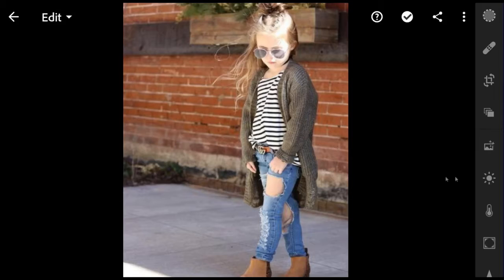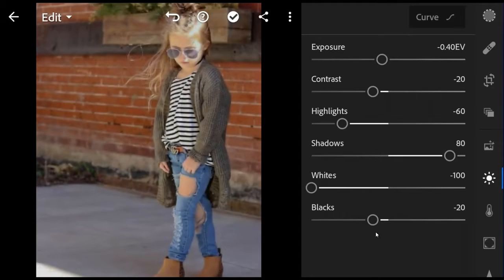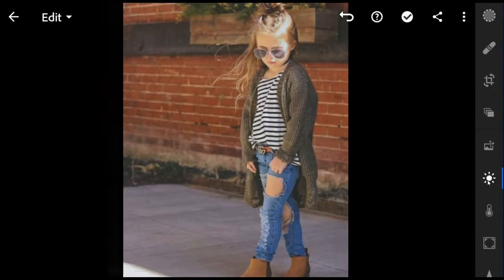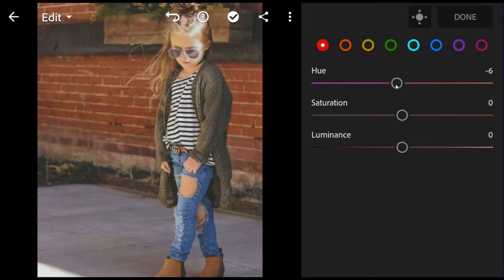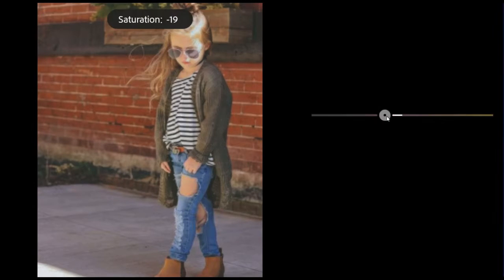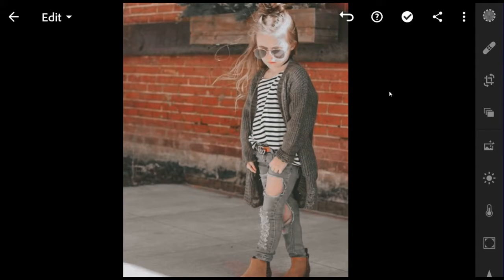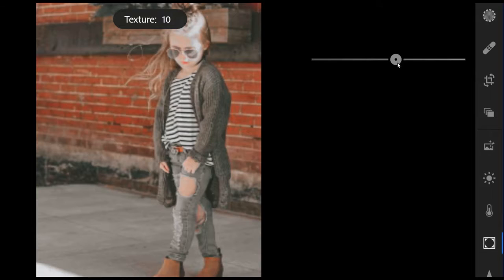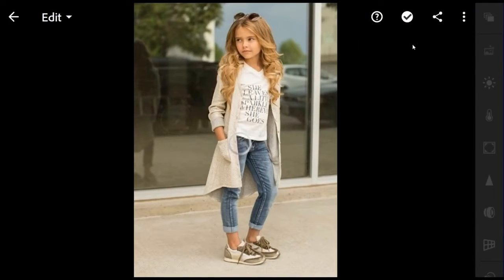lightroom mobile tutorial - how to edit pictures using URBAN STEEL preset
lightroom mobile presets -  URBAN STEEL lightroom preset

But before that, you must watch this video first, to get this presets by following the rules below.

SAVE TIME  !

▶ Pictures:

unsplash

Note:🔻
Don't upload my video on your channel

lightroom presets,
lightroom mobile korea,
lightroom mobile keywords,
sam kolder lightroom mobile,
lightroom mobile offline editing,
lightroom mobile quality,
lightroom mobile raw,